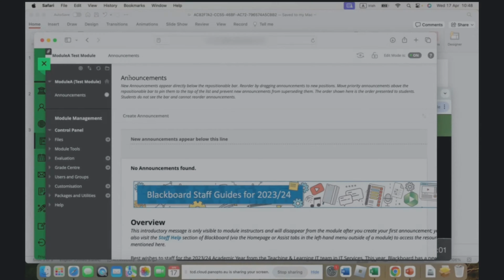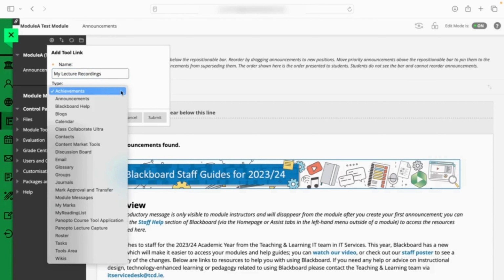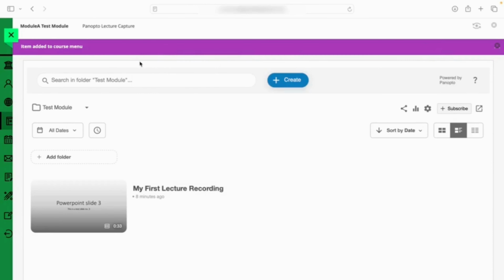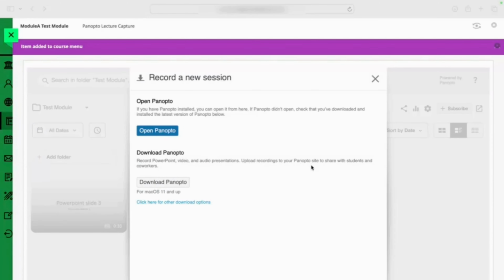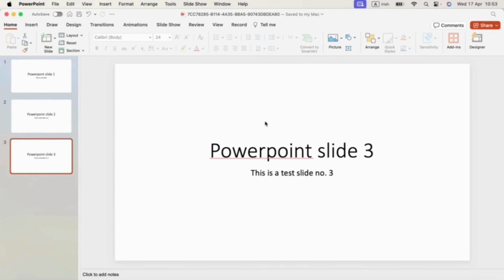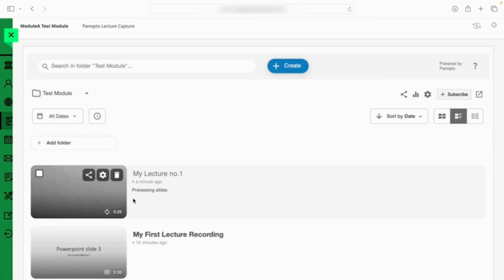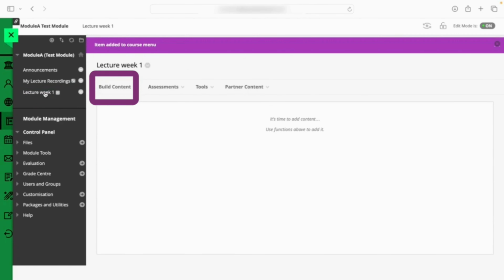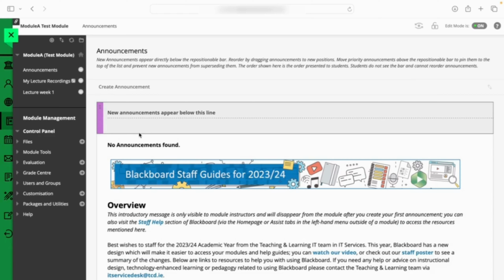Installing and using Panopto on Mac | IT Services (Trinity College Dublin)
This video will show you how to download and use the Panopto application tool on a Mac.

IT Services, Trinity College Dublin, is responsible for the planning, delivery, and support of the University’s main computing facilities. This includes the University's network systems, web infrastructure, email and calendaring, management services, research IT, and student computing facilities. IT Services also provides support for teaching and learning in a number of lecture theatres and seminar rooms on and off-campus, and also provides a video capture/production service and a photographic service.